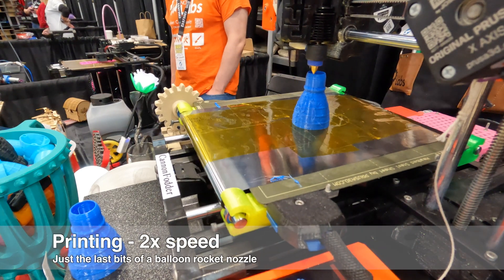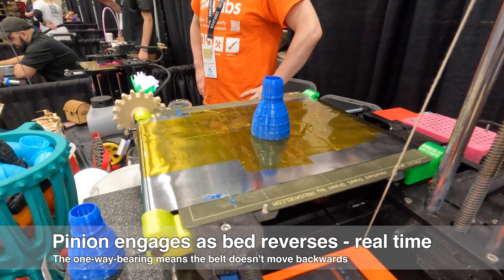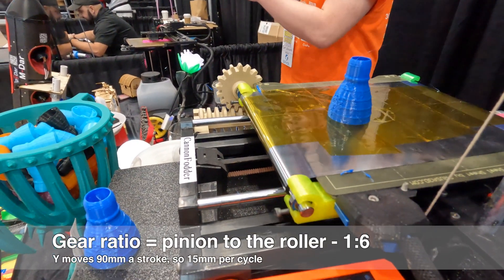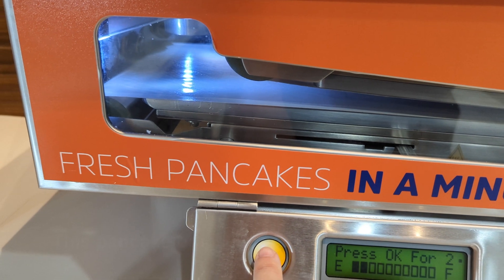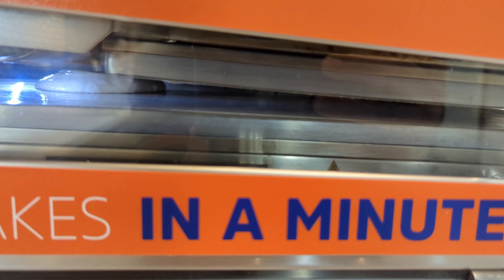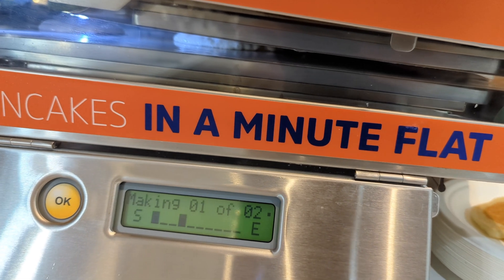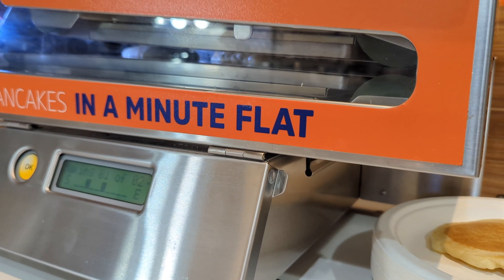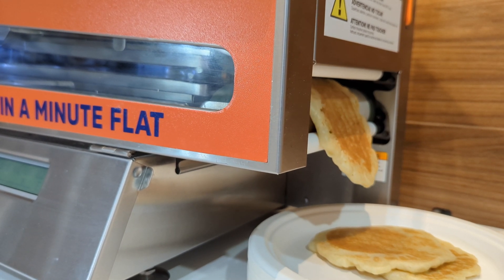PrintShift 5.1 Ejecting at ERRF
No updates to the printer yet... but thanks to the awesome ERRFlings from Nova Labs I had some time at the booth to do a better video on the PrintShift ejecting parts.

In short, raising the Z axis pulls the string which actuates the rack by rotating it into the pinion.  At that point, the printer's Y axis is shuffled backwards and forwards 90mm at a time to roll the part off the bed.  The pinion only drives in one direction thanks to an integrated one-way bearing - so as the bed moves forwards it advances the belt.

The gear ratio between the pinion and the drive roller is 1:6 - so each 90 mm cycle advances the belt 15mm.  This is still very early in the life of this ejector - I kept the speeds are low and slow so that it doesn't hurt itself while on display.

Bonus ejector at the end!

Autodrop3d - this is still an evolution of Mike's awesome idea - thanks!